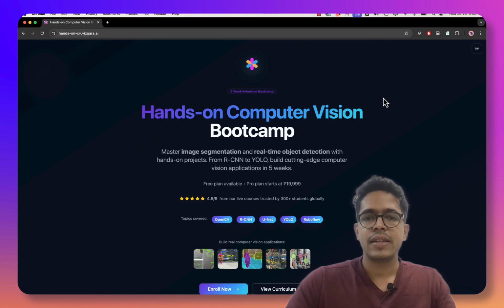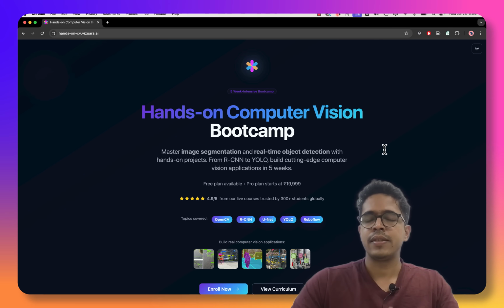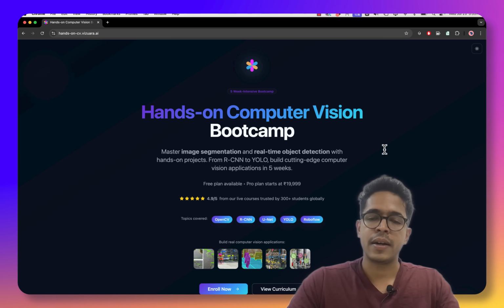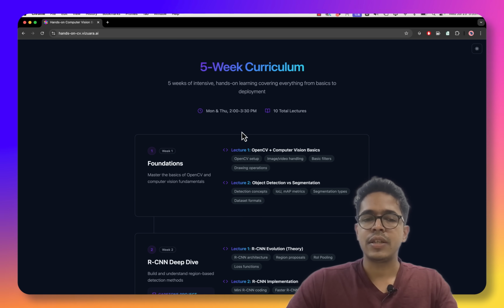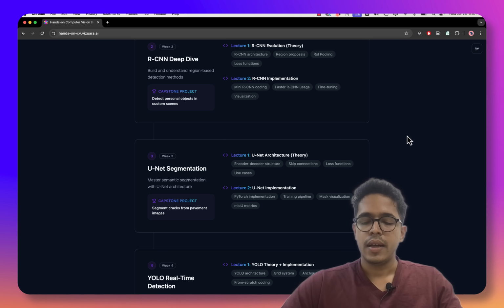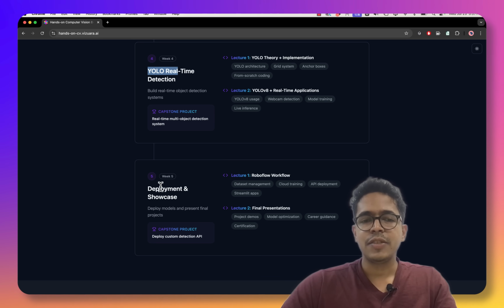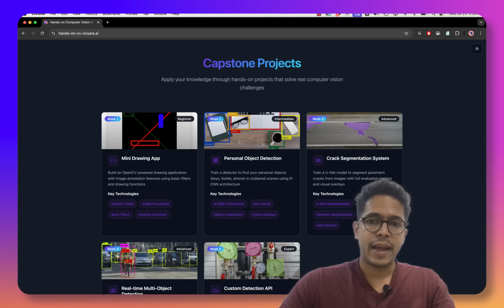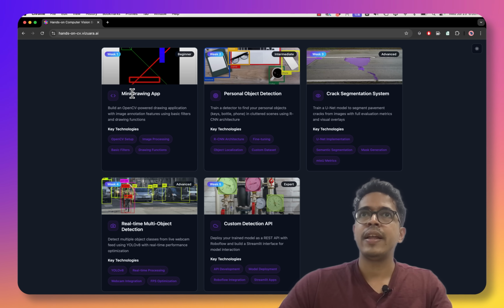Hands on Computer Vision Bootcamp [LIVE] | By MIT PhD